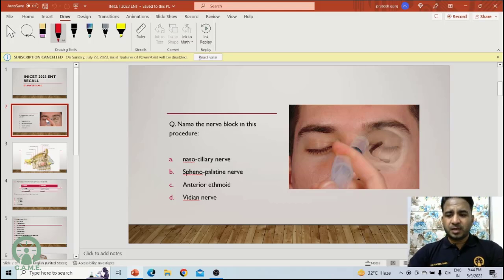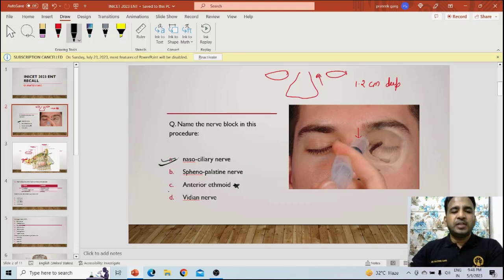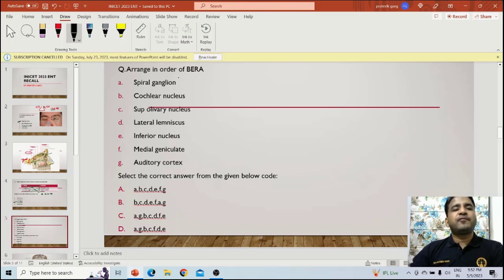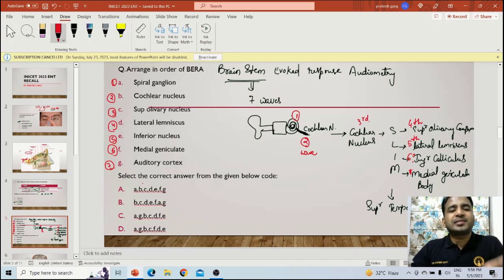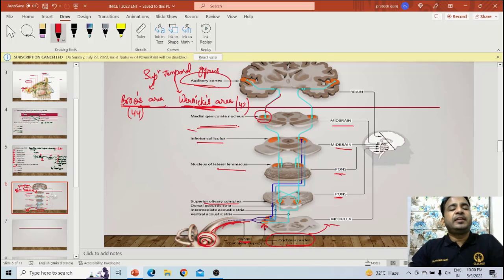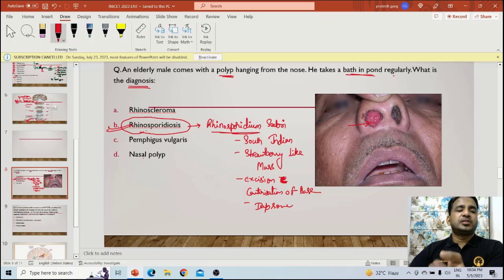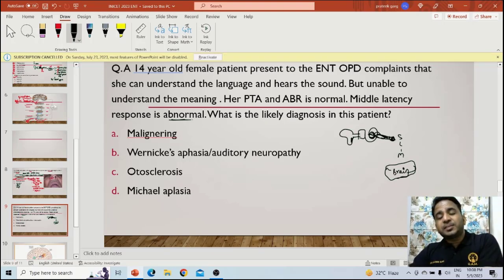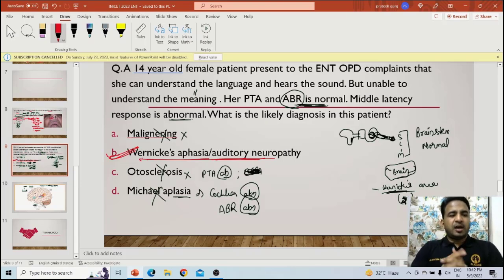INICET 2023 RECALL ENT | Dr. Prateek Garg | GAMEPGAPP